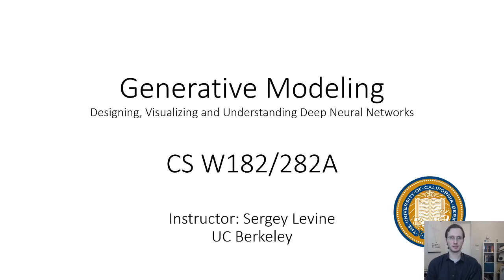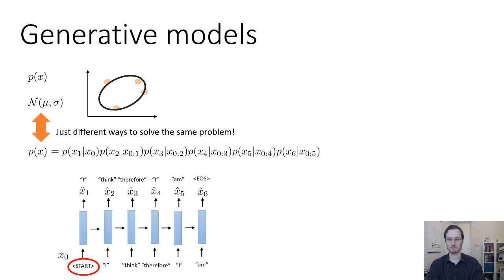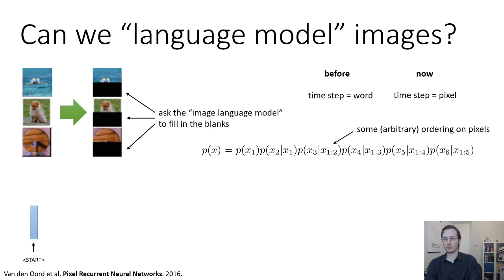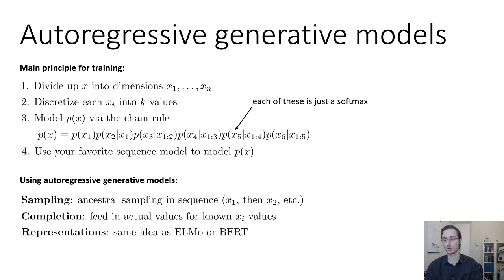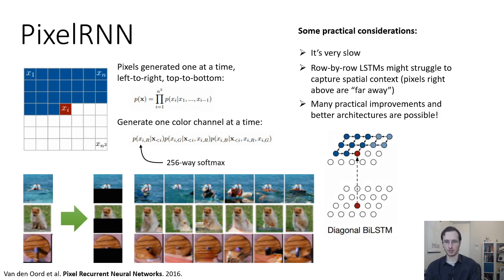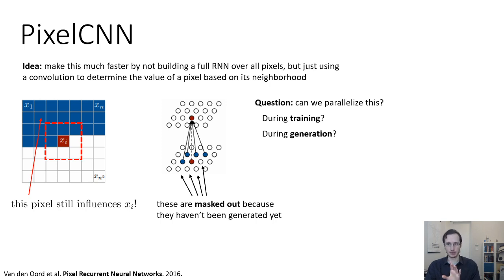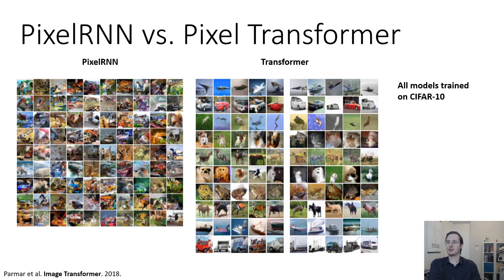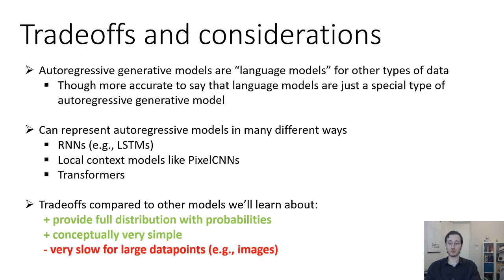CS 182: Lecture 17: Part 1: Generative Models